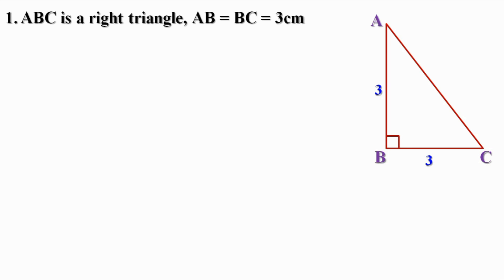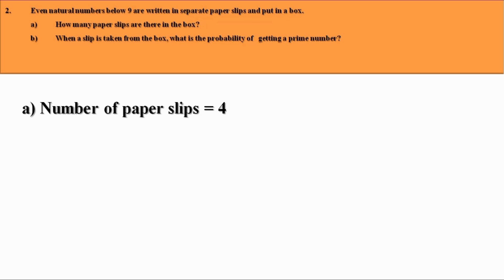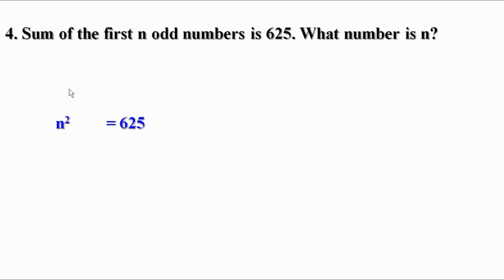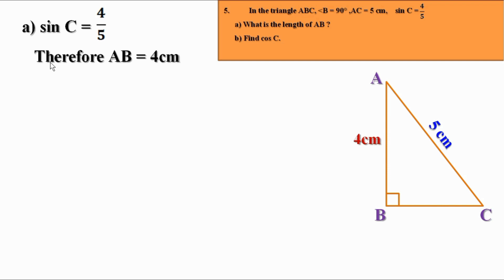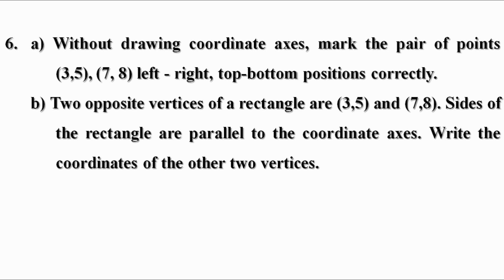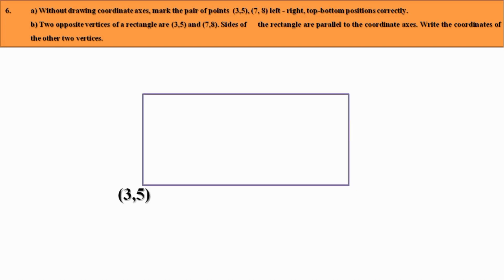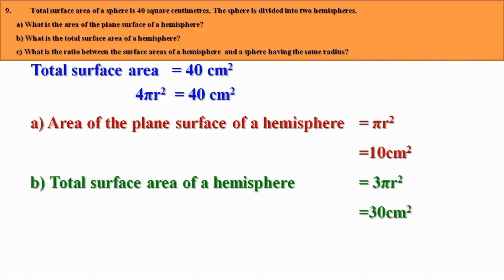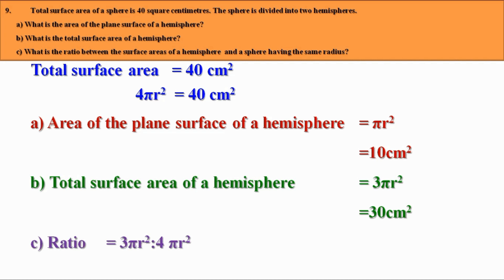Second Terminal Examination 2019 -Standard X-Mathematics Answers Part 1│ SSLC Maths Class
Maths Companion
Half yearly exam is over. Want to know the answers. Please watch.
Second terminal examination 2019 -Answer key
Watch the video in malayalam here.